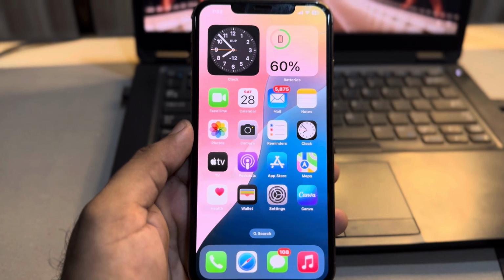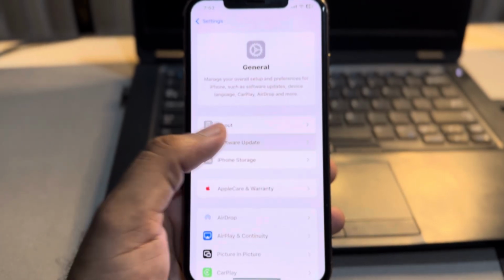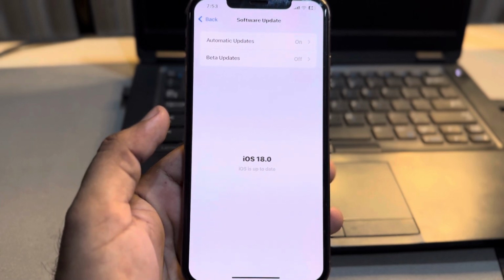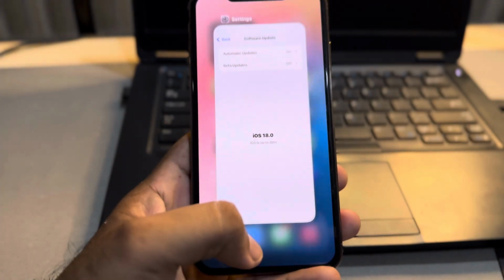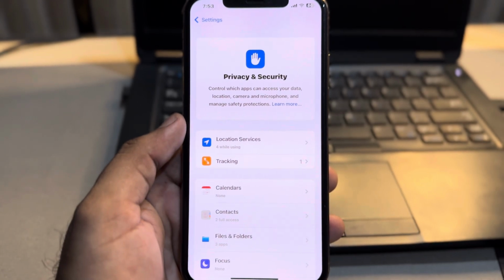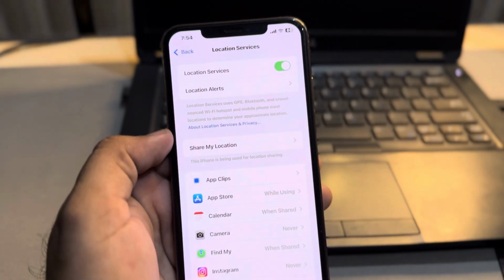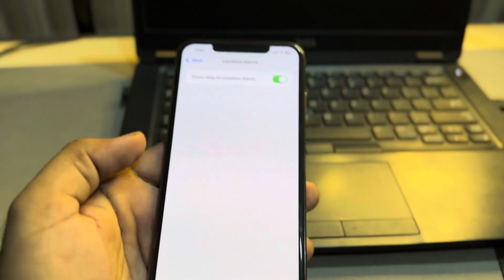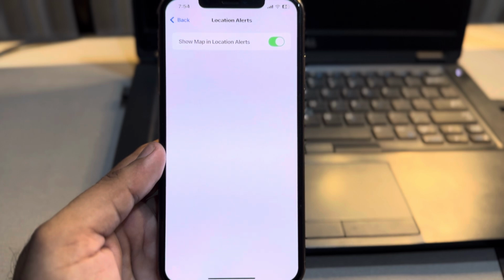iOS 18 !! Fix iPhone Battery Draining Very Fast !! How to fix iPhone battery drain very fast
How to fix iPhone battery draining very fast ,

Fix iOS 18 Update iPhone Battery Drain Fast,

How to fix iPhone battery draining issue iOS 18,